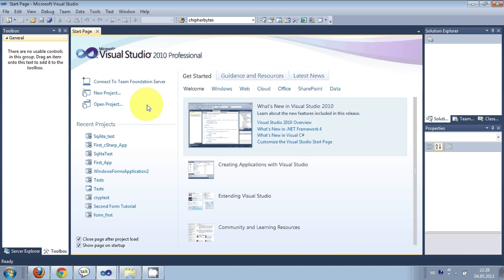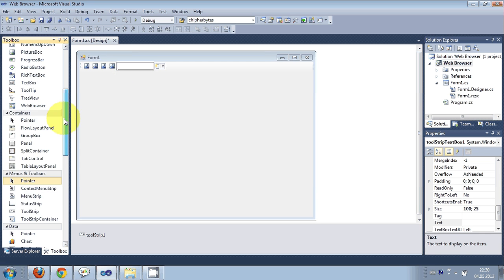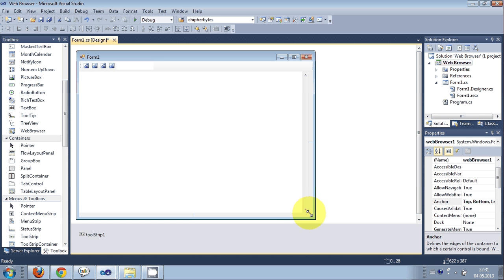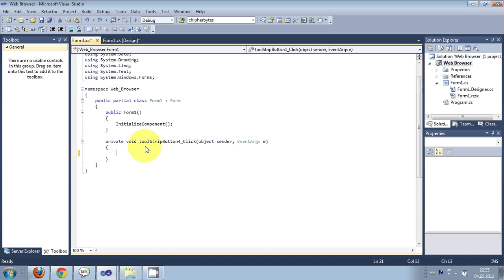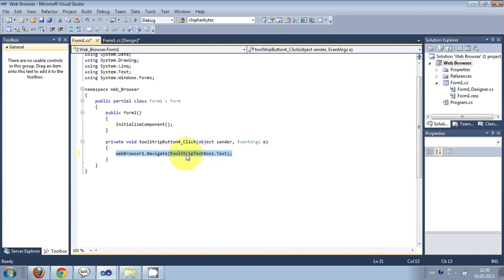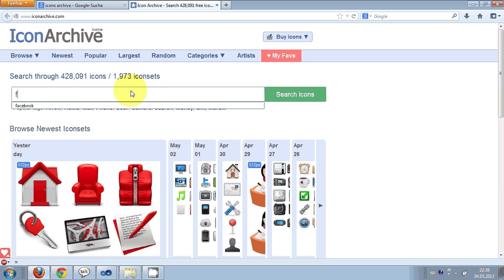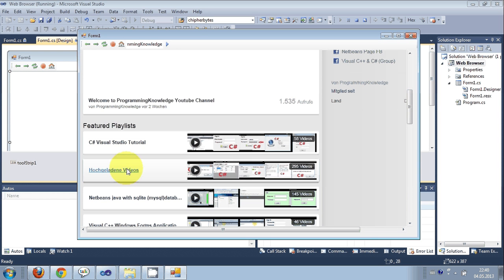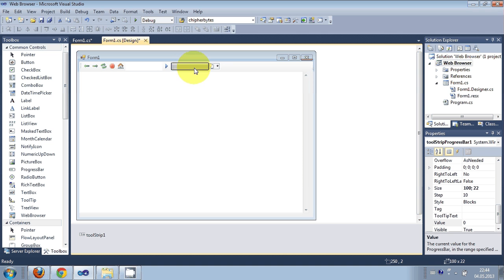C# Tutorial 58:Creating A Simple Web Browser (Back, Forward, Refresh,...)With Progress Bar in C#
Basic C# Web Browser in Visual Studio
Develop Simple Web Browser With Progress Bar
Windows Building a web browser in C# sample in C# for Visual
c# - How to make progress bar works while web browser
c# - How can i open a url in web browser (such as IE)
Creating A Simple Web Browser. - C#
How To Make A Basic Web Browser in C# -
Searches related to Basic Web Browser c#
c# web browser tutorial
c# webclient
c# search engine
c# firefox
c# internet explorer
c# web server
c# url
c# web page